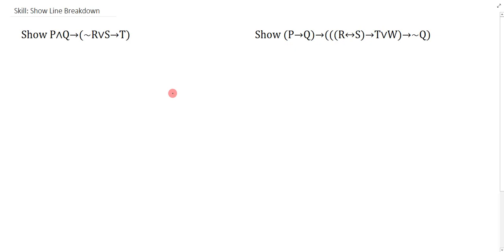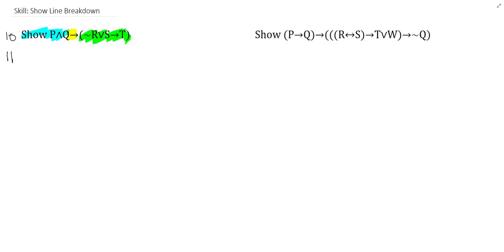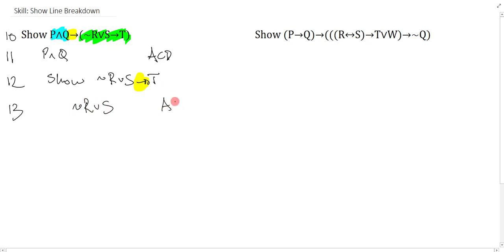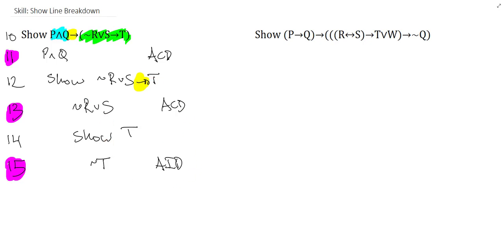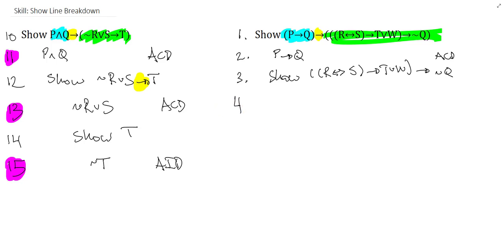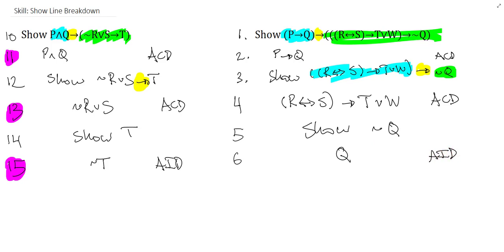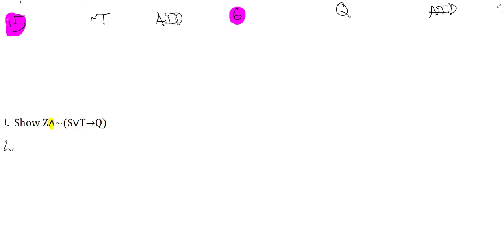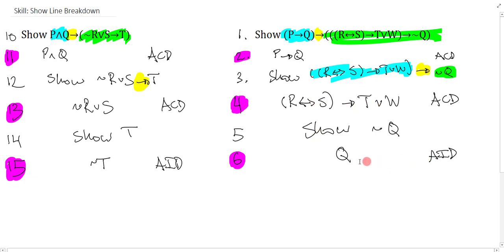Unit 4: Skill 1 Show Line Breakdown